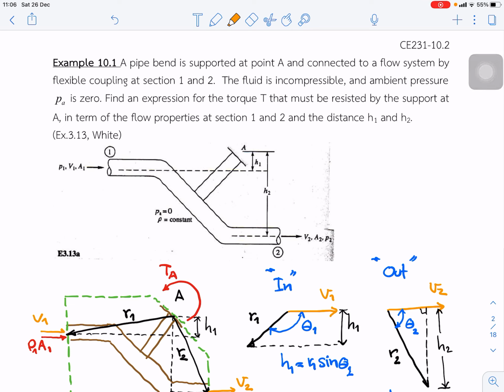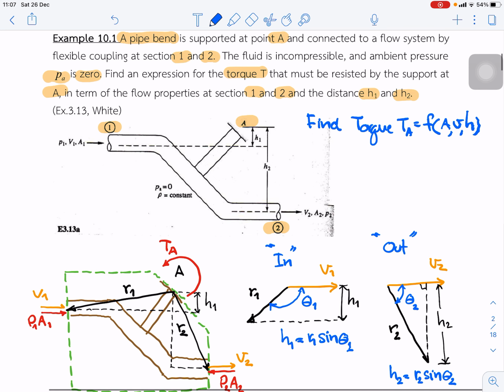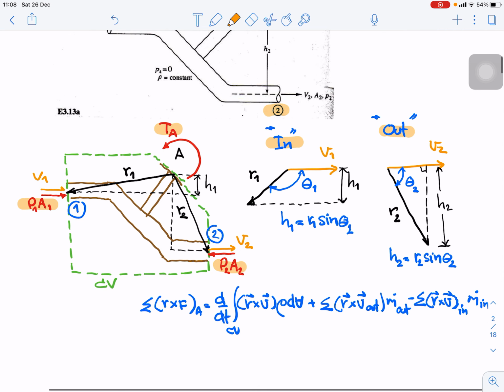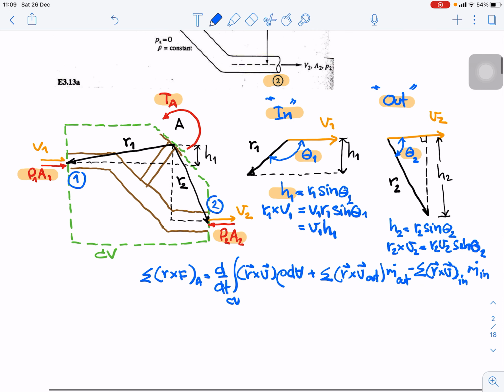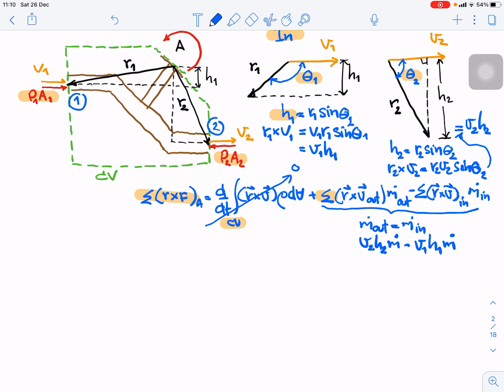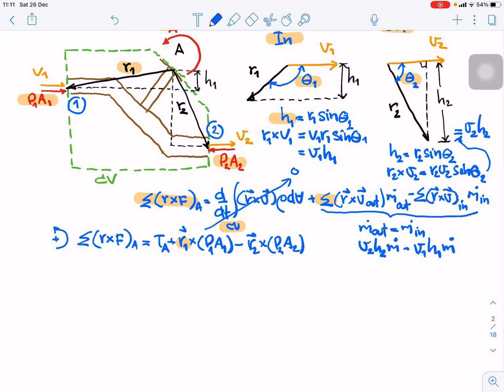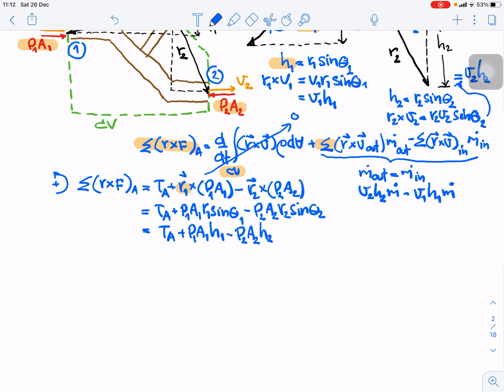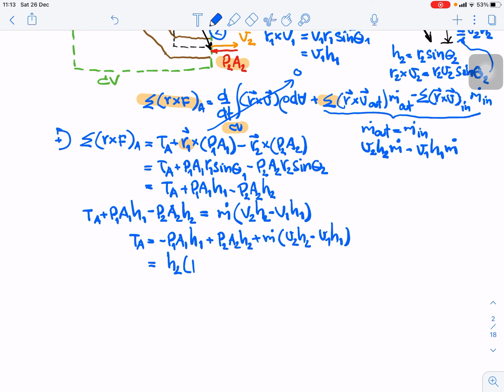Lect. 10-2 Hydraulic